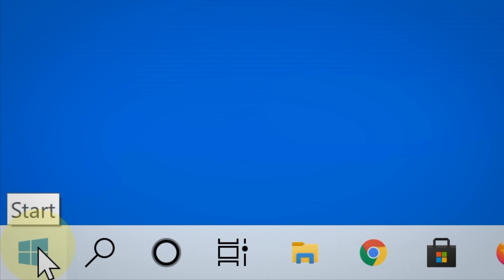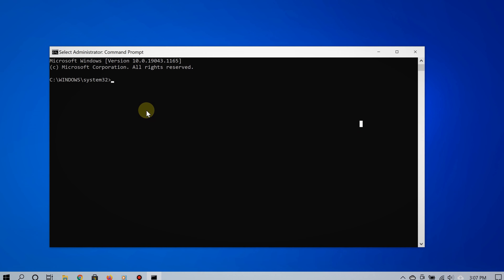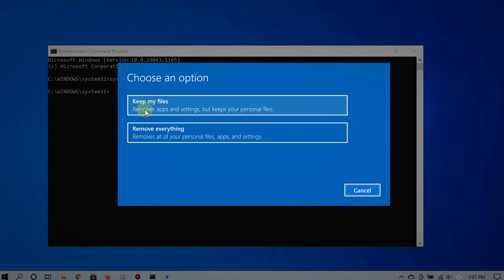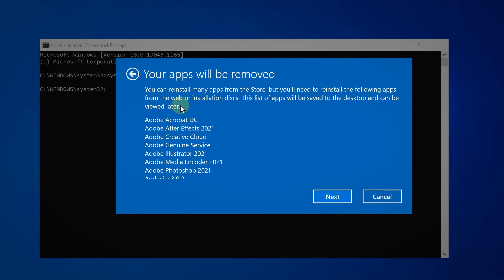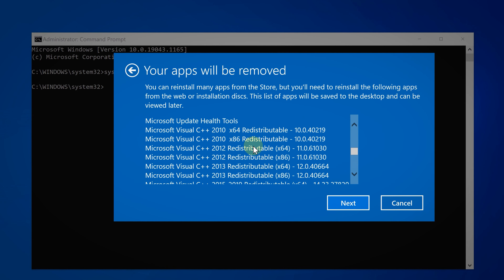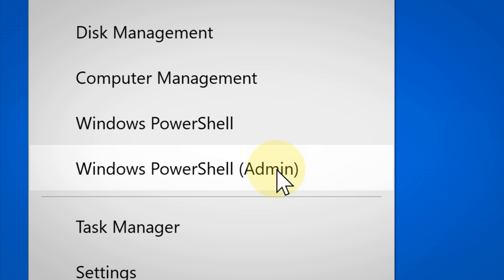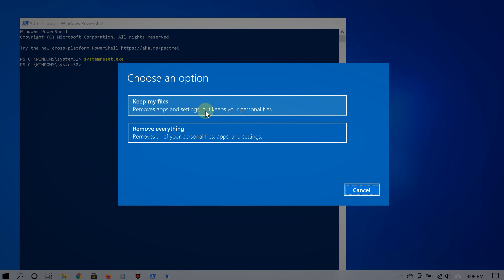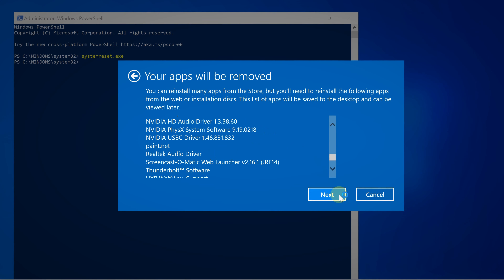How to Reset Windows 10 From Command Prompt (Easier Way to Reset)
In Windows 10, it you can also factory reset your PC by using the Command Prompt. This also woks through Windows PowerShell.

Step 1

Click Start and then type "Command Prompt"

Step 2

Right-click Command prompt and select Run as administrator.

Step 3

Type systemreset.exe in the Command Prompt, and then hit enter. This will open the System Reset feature.

Step 4

Choose Keep My Files or Remove everything. This will reset your PC entirely.